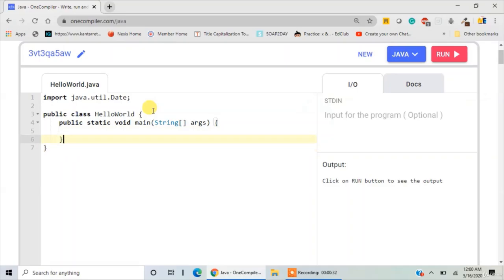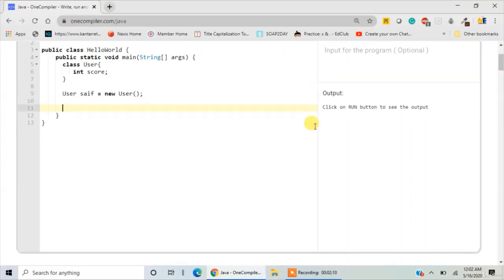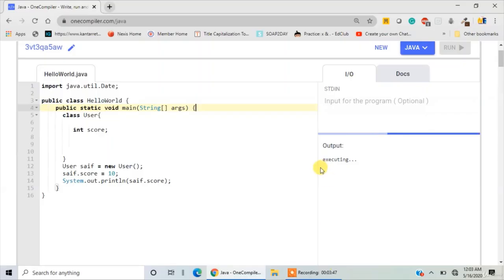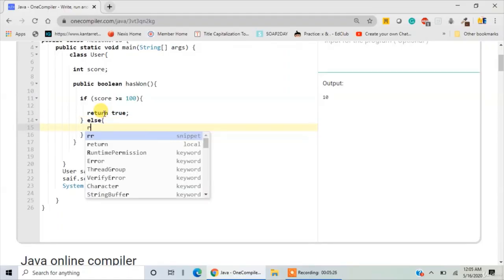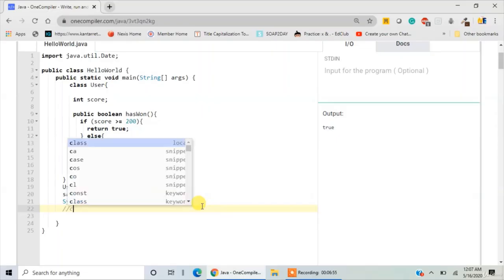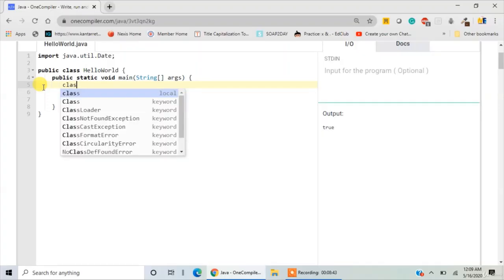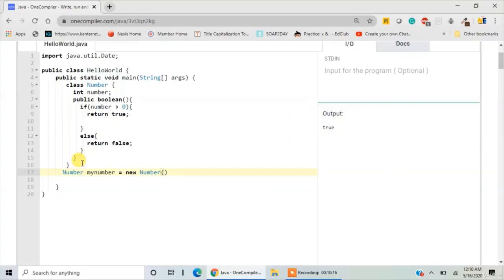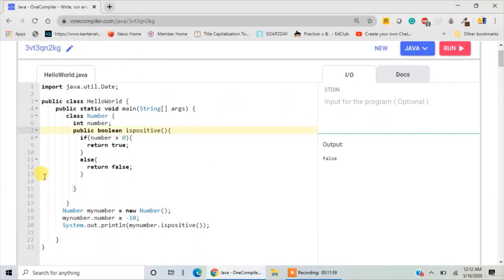3 1 Classes and objects